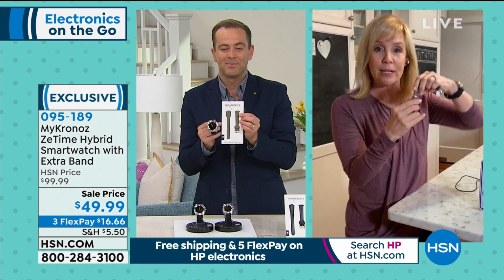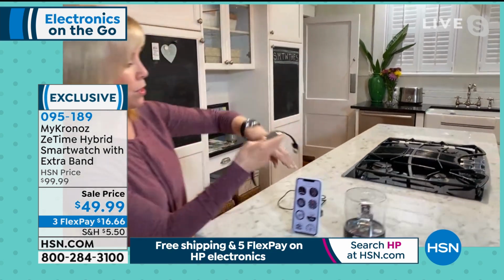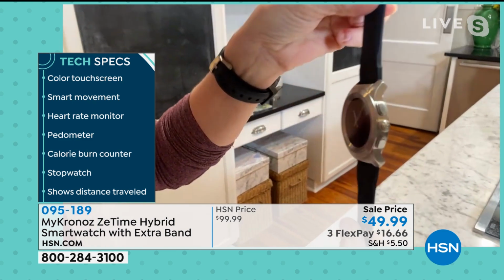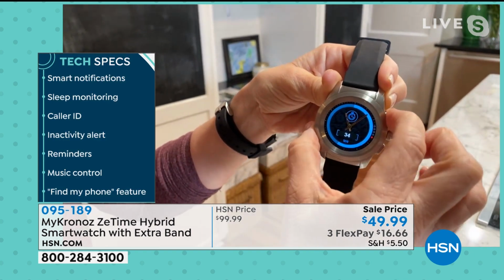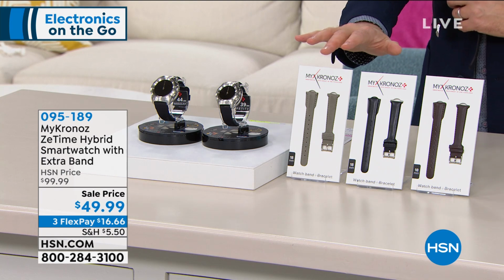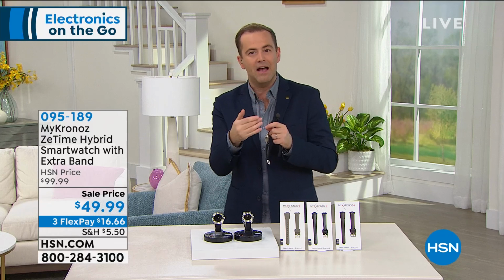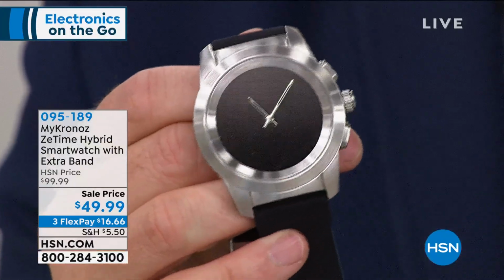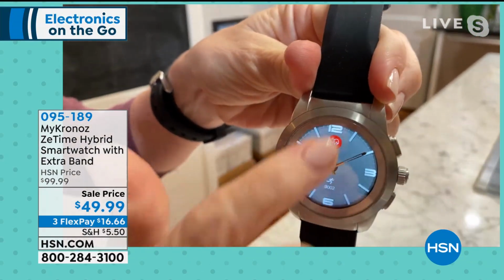MyKronoz ZeTime 39mm Hybrid Smartwatch with Extra Band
Get ready for a hybrid smartwatch that combines mechanical hands with a full color touchscreen. Using groundbreaking technology to mount watch hands through the center of the highresolution TFT color display, your ZeTime blends the design of a Swiss traditional timepiece with the most advanced features of a smartwatch. With the builtin heart rate monitor and long battery life, you'll never miss a beat.

    ZeTime
    USB cable
    Charging dock
    Watchband
    Documentation

Bundled Goodies